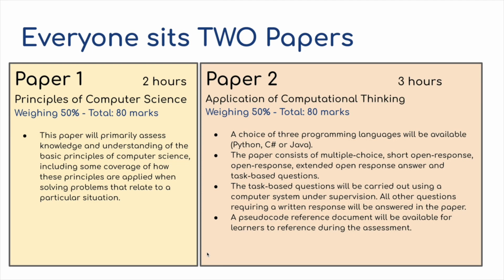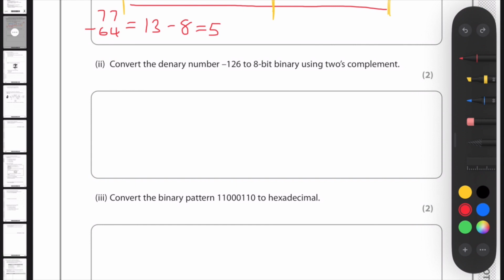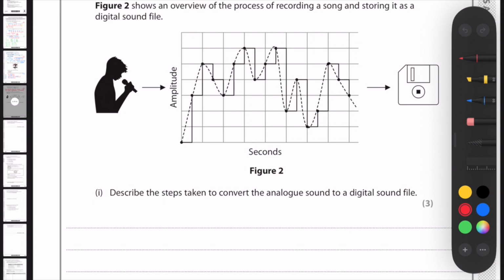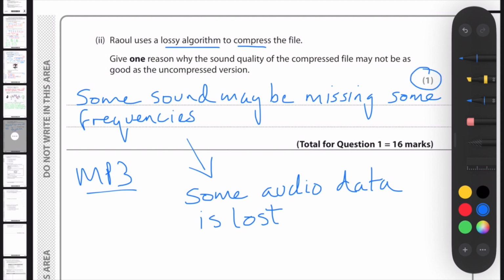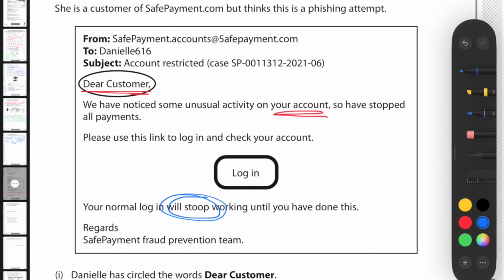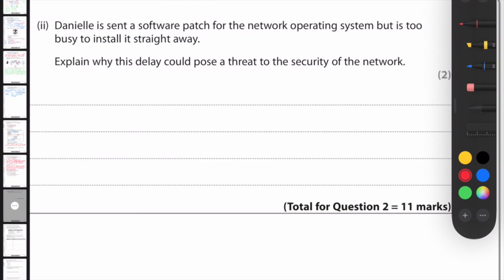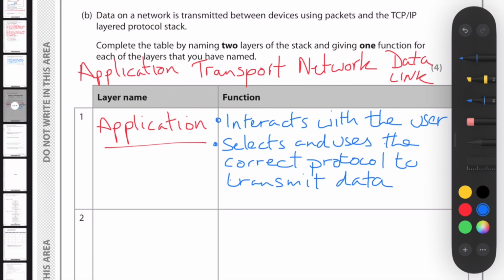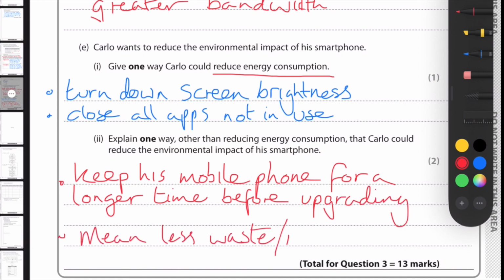Past Paper Walkthrough 2021 - Paper 1 (November - Part a) - Edexcel IGCSE Computer Science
Welcome to Part 1 of our comprehensive Past Paper Walkthrough series for Edexcel IGCSE Computer Science! In this video, we delve into the 2021 Paper 1 (Part a) and guide you through the essential topics necessary to excel in the theory paper. Join us as we explore number representation, networks, online security, file sizes, and data types.

Having the 2021 past paper on hand will enhance your learning experience as we dissect each question and provide detailed explanations and strategies for success. Follow along as we break down complex concepts and demonstrate effective approaches to tackle each question.

By mastering the fundamental topics, you'll gain a solid foundation in computer science and increase your confidence for the theory paper. Remember, practice makes perfect!